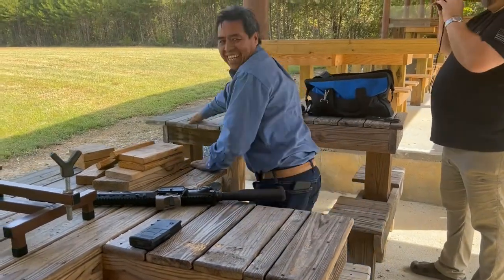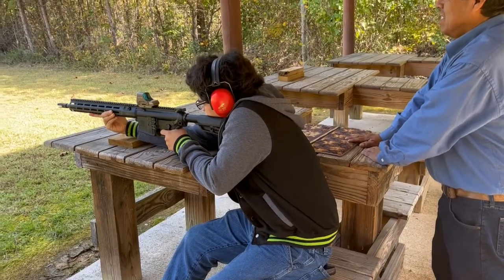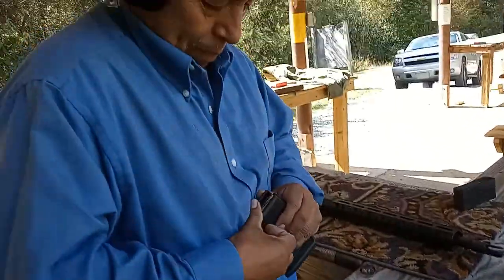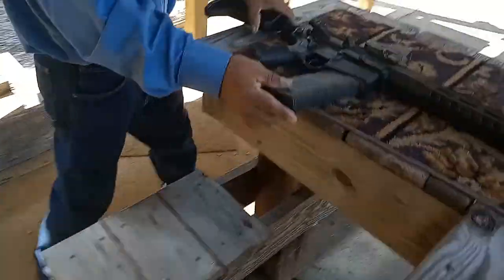what i did this sunday